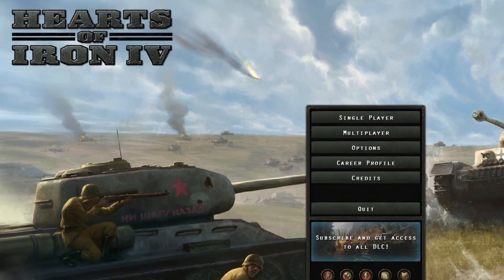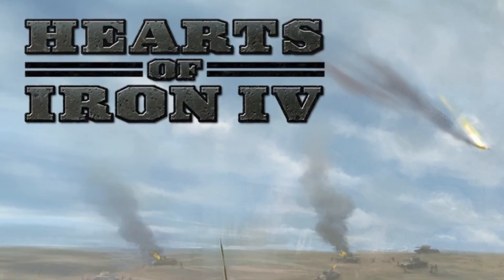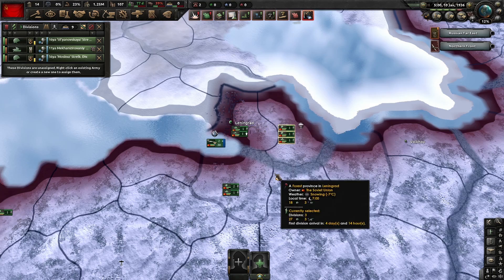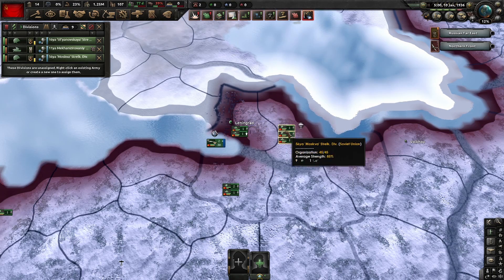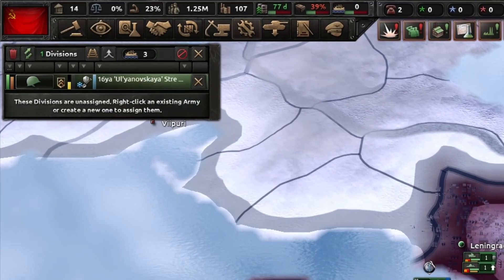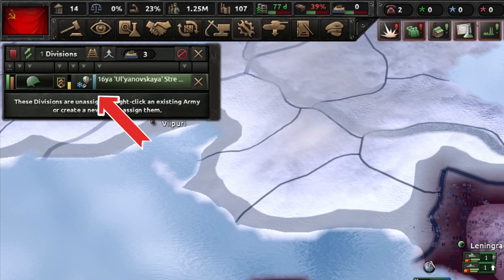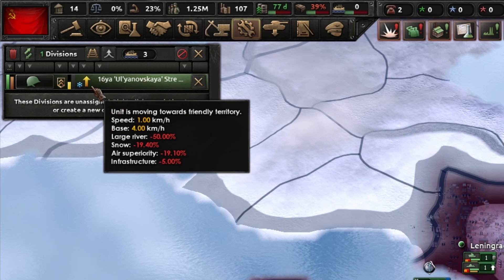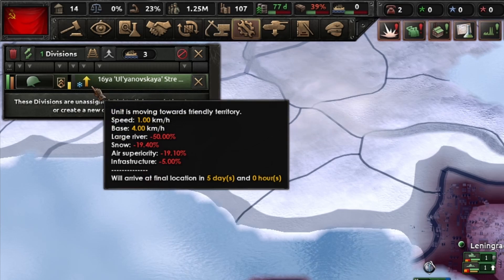Quick tip: Knowing movement speed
This video explains how to see your units actual speed when moving in Hearts of Iron 4.

Follow me in other places!

Title: Quick tip: Knowing movement speed
Last Video: Quick Tip: Support your units without moving from the tile!

DLCs used: La Résistance, Man the Guns, Waking the Tiger, Death or Dishonor, Together for Victory, Battle for the Bosporus, No Step Back.